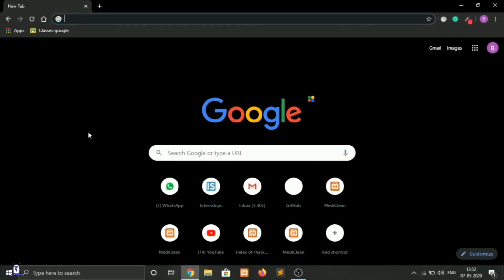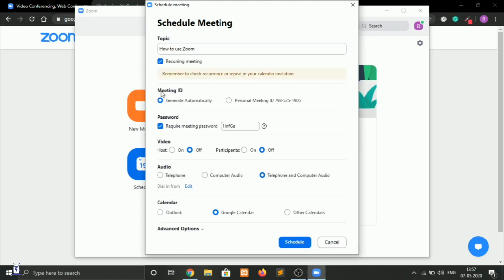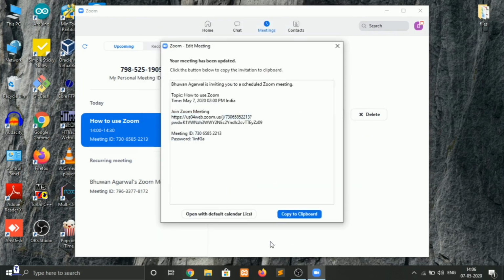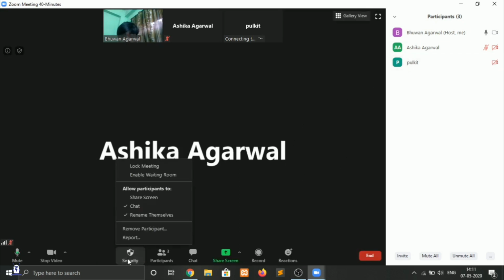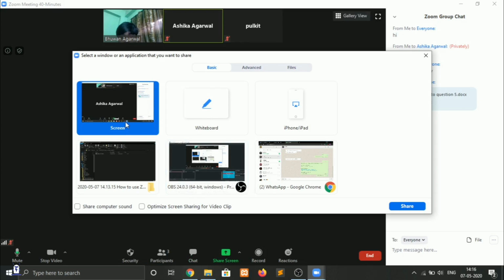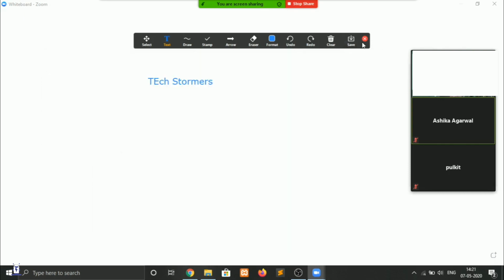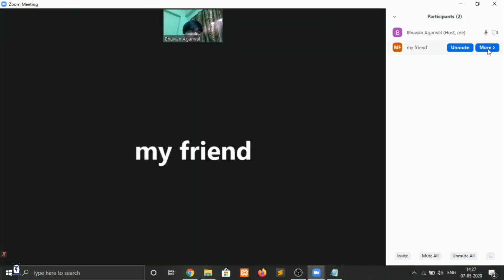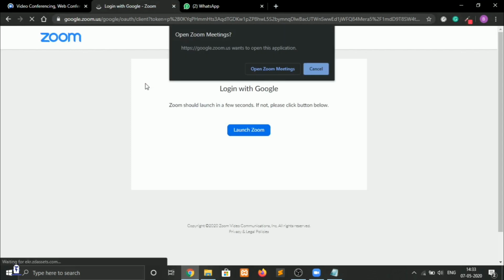CONDUCT CLASSES ONLINE | HOW TO USE ZOOM | TUTORIAL VIDEO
In this video we have explained all the features of zoom. We guarantee you that after watching this video you will have no doubts on how to conduct classes online.

Timestamps:-
Intro - 0:00
Downloading Zoom - 0:19
Installing Zoom - 1:33
Sign-In in Zoom - 2:34
Scheduling Meeting - 3:43
Sending Invitation - 9:15
Editing a Scheduled Meeting - 9:37
Start the Meeting - 10:30
Inside Meeting - 10:52
Mute/unmute feature - 12:37
Zoom security options - 13:45
Everything about chat box - 16:04
Saving chat - 16:40
Everything about share screen - 19:50
Recording a meeting - 26:00
Controlling participants (e.g removing the participants, making host etc) - 27:30
Ending meeting - 33:20
Where to find the saved media(video, whiteboard etc) - 34:20

We have tried our best to bring to you the best TUTORIAL VIDEO on Zoom Cloud Meetings.